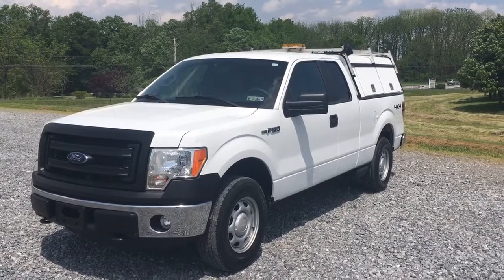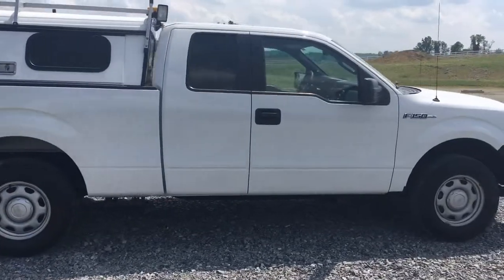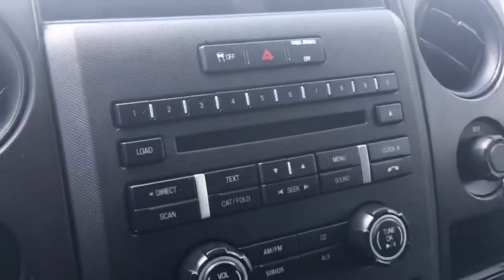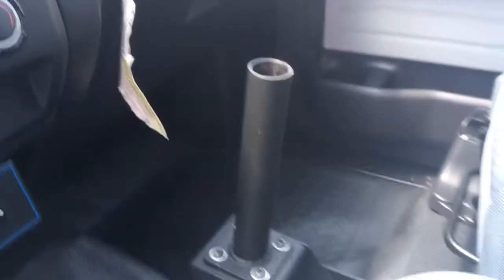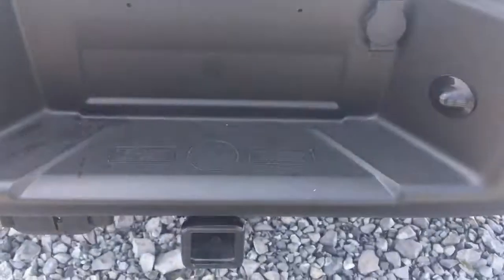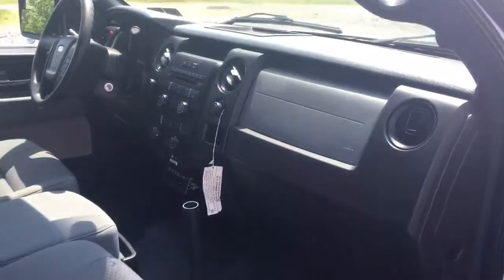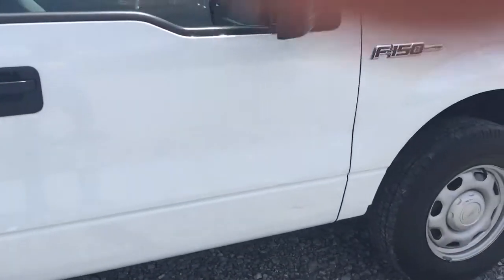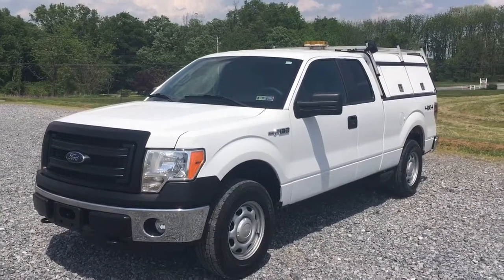2013 Ford F-150 XLT SuperCab 8-ft. Bed 4WD